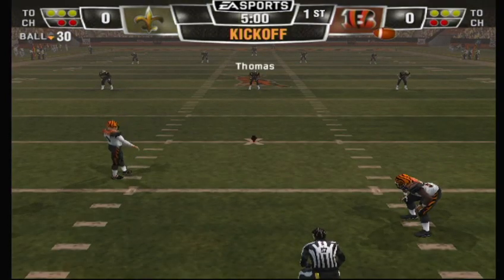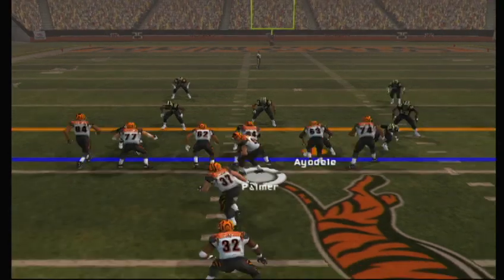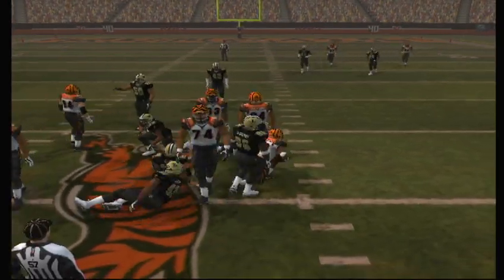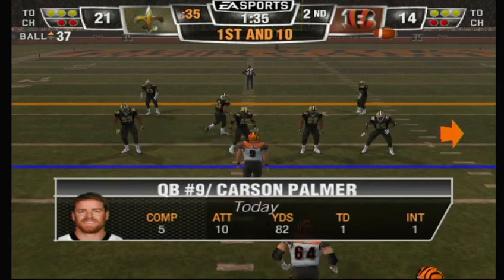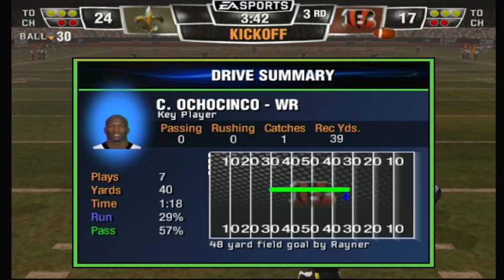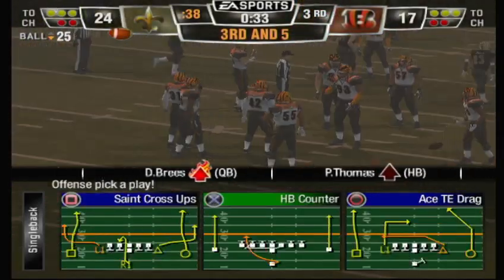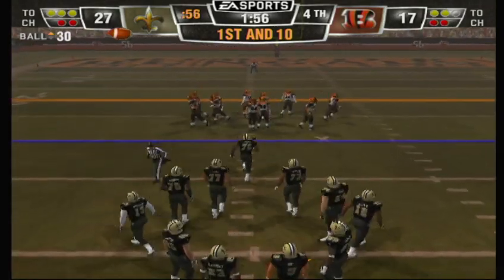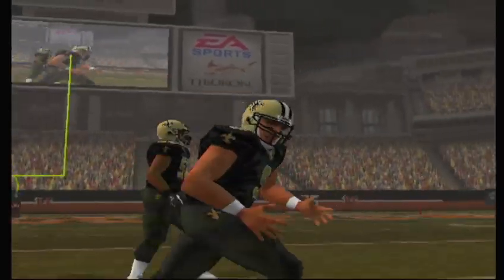Madden NFL 11 (PS2) saints vs bengals (in rain)